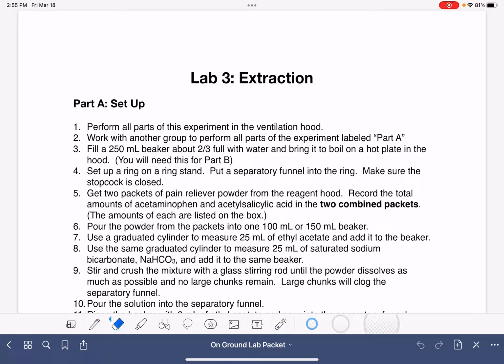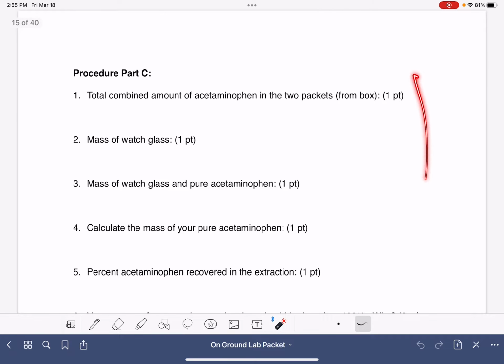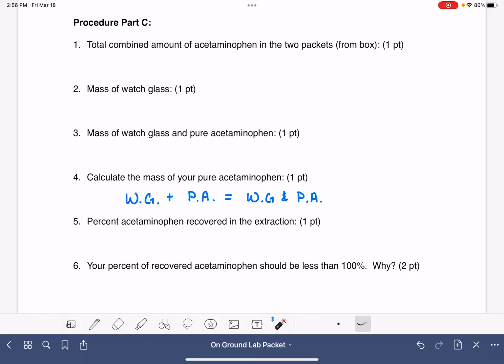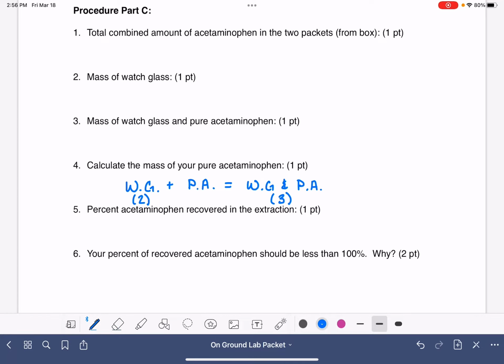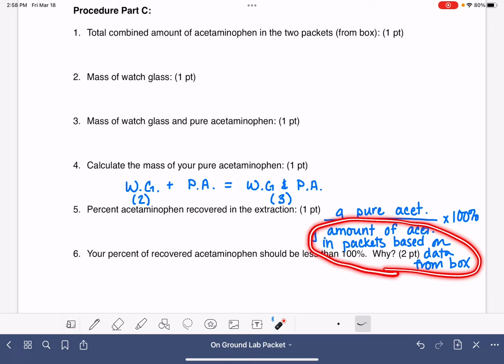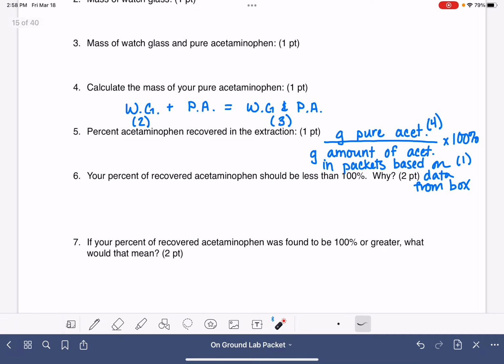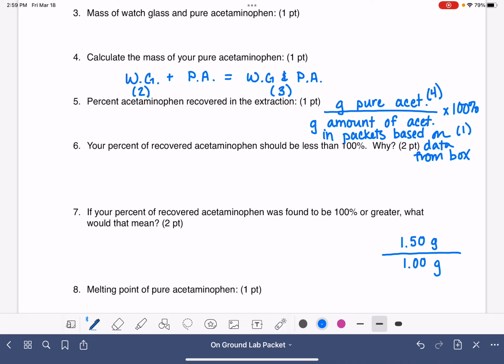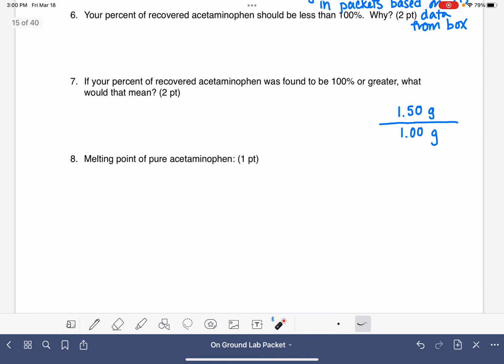Lab 3 (Extraction) post-lab tutorial